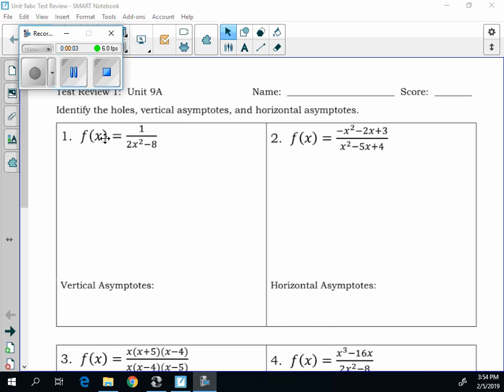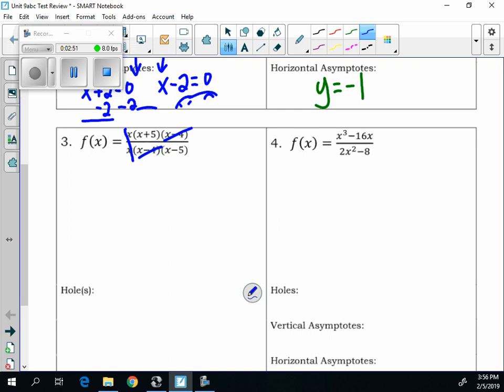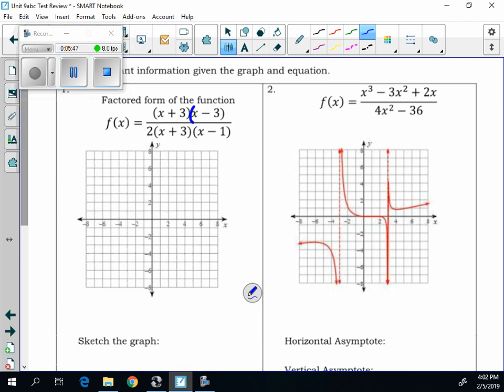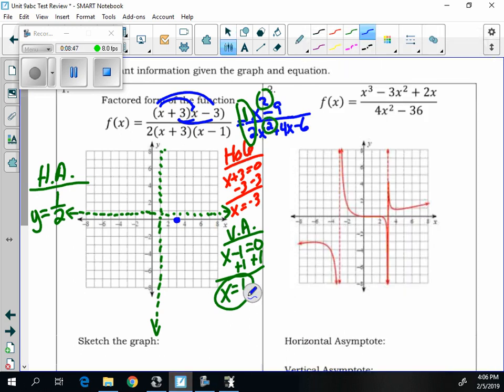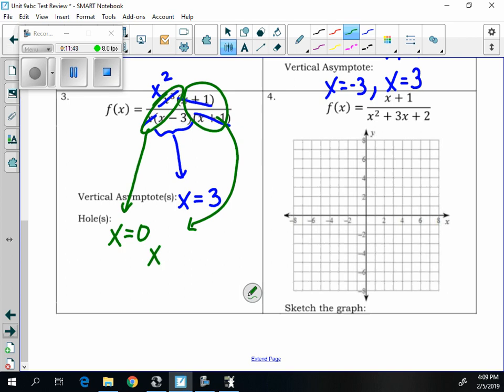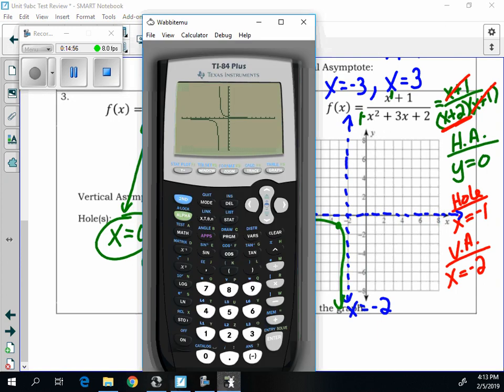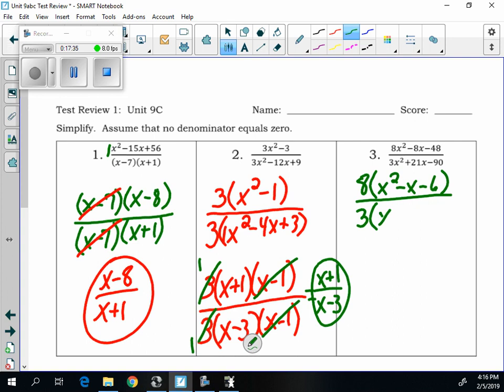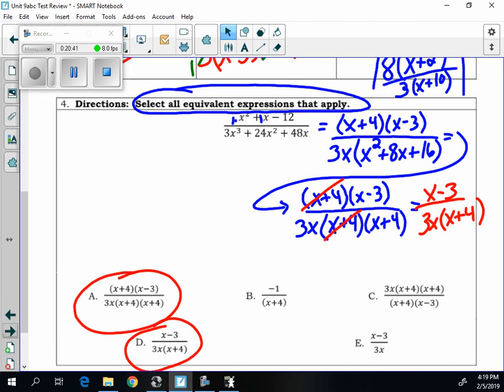Unit 9abc Test Review